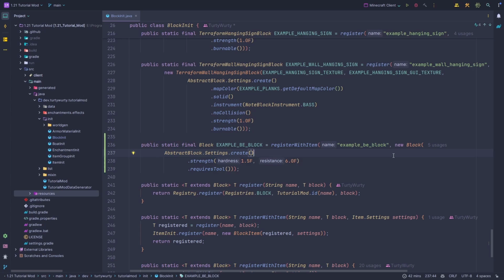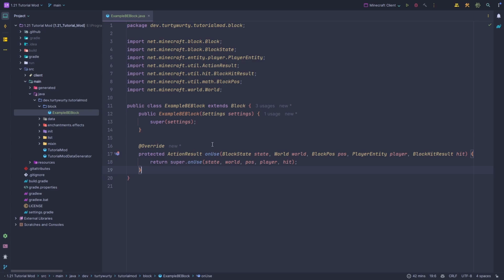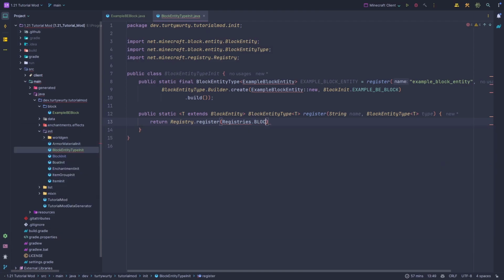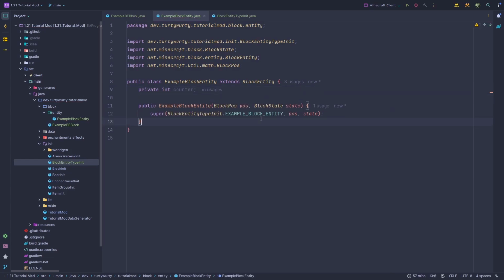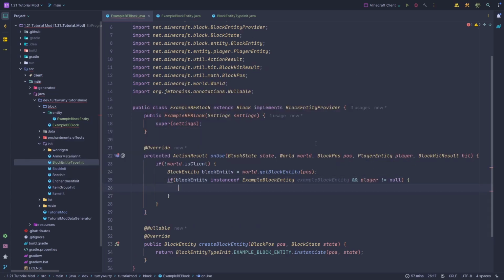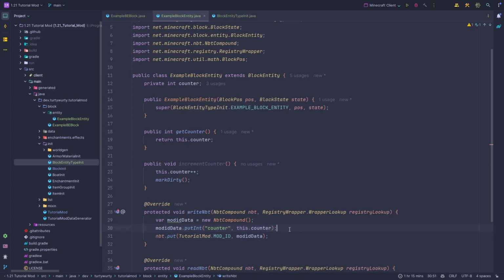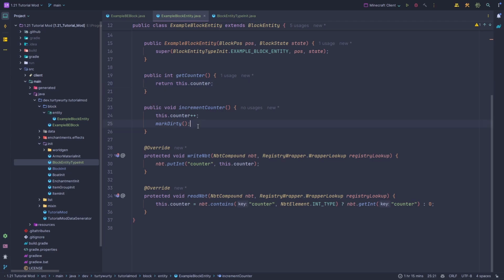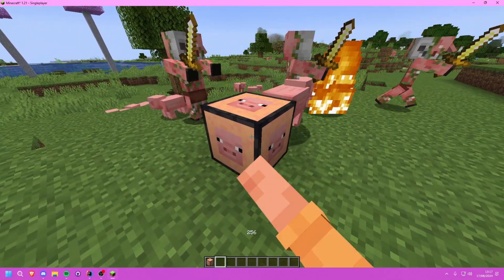Fabric 1.21.1 Modding Tutorial - Block Entities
In this tutorial, we are going to be creating a custom block entity in Fabric 1.21.

-- Timestamps --
0:00 - Intro
1:59 - The Block
4:45 - The goal
5:30 - Providing a Block Entity
6:10 - Registering a BlockEntityType
10:00 - Creating the BlockEntity class
14:05 - Holding data in the BE
14:50 - onUse Method
20:20 - Persistent Data
25:55 - Finishing the onUse Method
28:15 - Spawning entities
29:40 - Testing (part 1)
30:30 - Improving the logic
31:05 - Testing (part 2)
31:40 - Spawning Lightning
32:15 - Testing (part 3)
32:50 - Outro